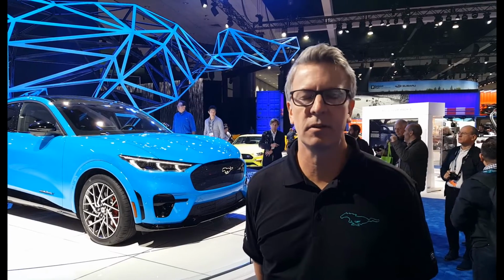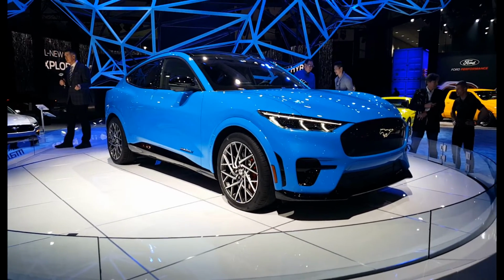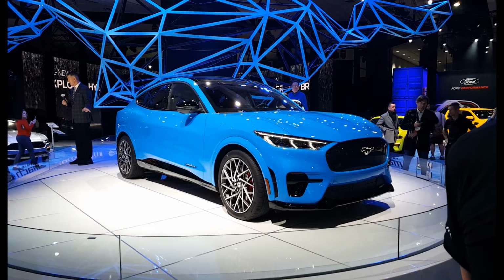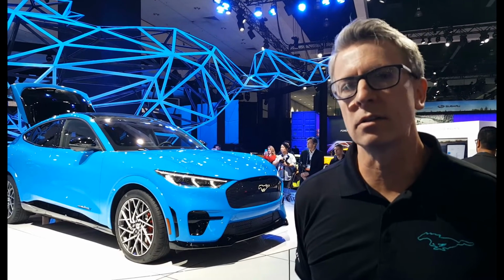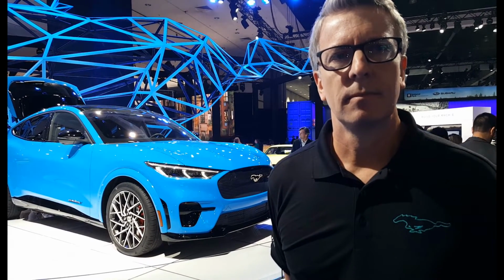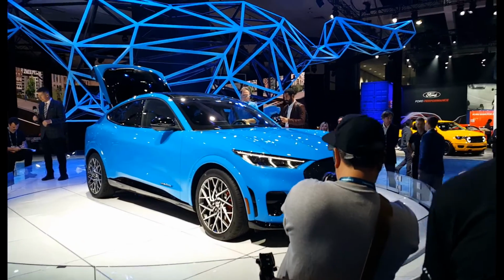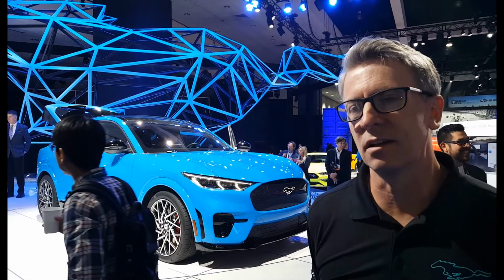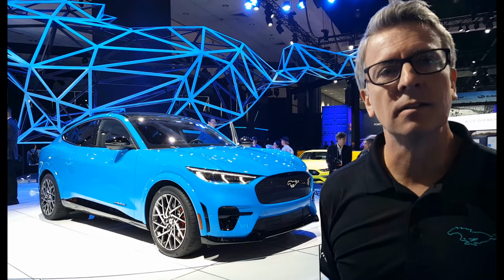2021 Ford Mustang Mach-E All-Electric SUV - Auto Club presents at 2019 LA Auto Show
- online guns & ammo reference guide, gun values + gun manuals & schematics